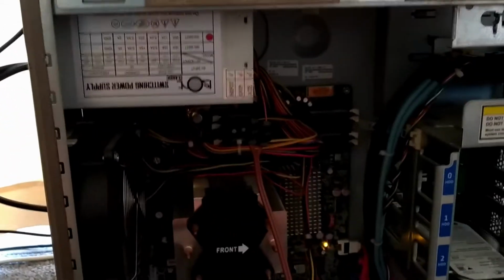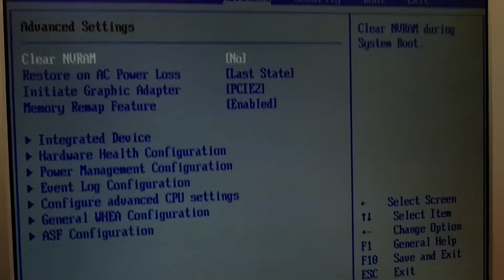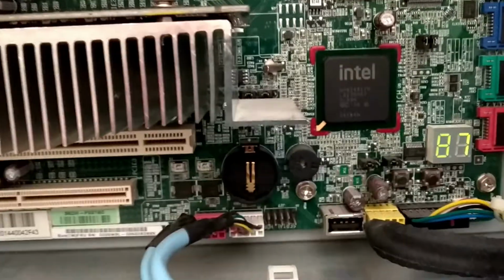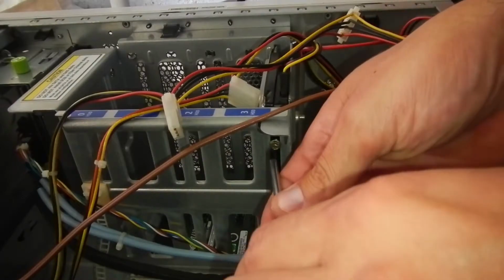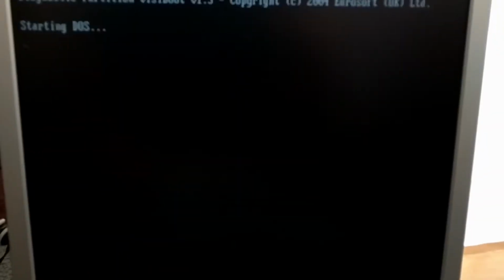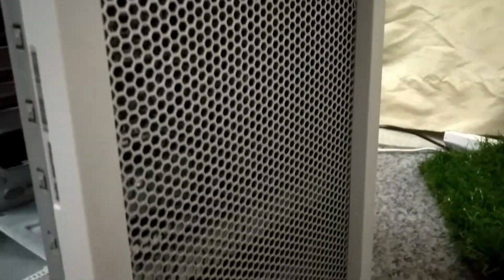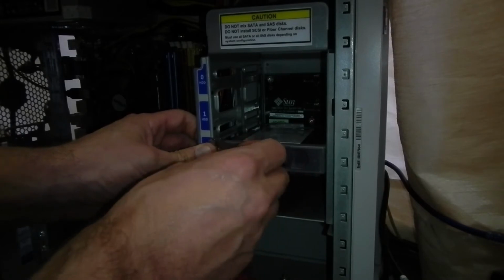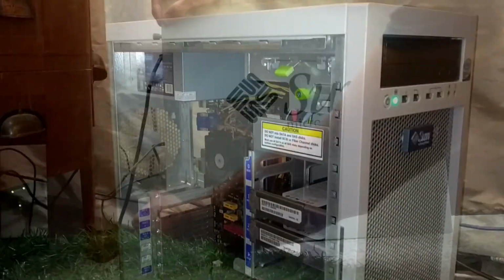Sun Ultra 24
Cleaning and upgrading a Sun Microsystems Ultra 24 workstation.